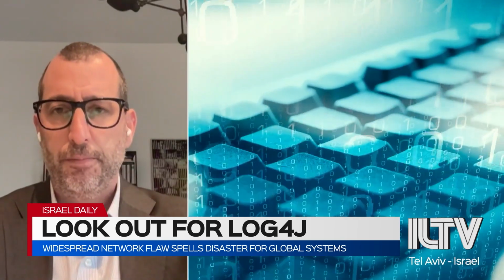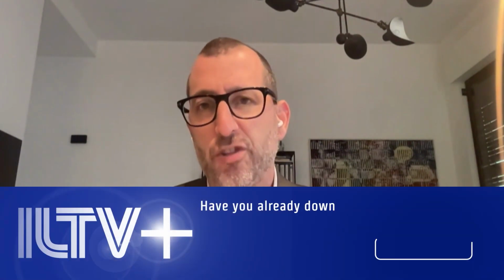Widespread network flaw spells disaster for global systems - Ram Levi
Incoming missiles and enemy combatants aside, cyber-warfare still a top threat. And Israeli government and internet security experts sounding the alarm bells, this week – as would-be attackers abusing a network flaw known as Log-4-J – to take control of anything, from businesses and industrial systems, to web servers and consumer electronics.

Ram Levi | CEO, Konfidas| Former Secretary, PM’s Nat’l Cyber Initiative

ILTV is an independent English-language media company based in Tel Aviv that provides daily news and entertainment to its viewers.

Launched in 2015, ILTV is committed to producing high quality content in a broad array of subjects, from reporting news and current events to programming which highlights technology, art and entertainment, sports and culture.

In today’s media, biased reporting and anti-Israel agendas are prevalent, as the State of Israel is under relentless attack.
From the “spinning” of unfolding political events in order to display Israel in a negative light, to the misrepresenting facts, media outlets are providing the fuel which shapes negative public opinion and contributes to the Delegitimization of the State of Israel.